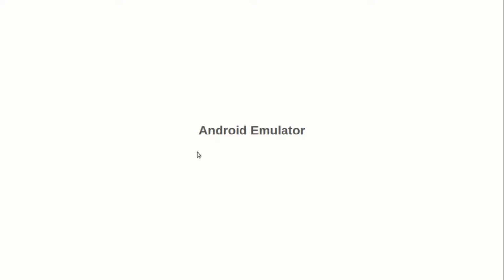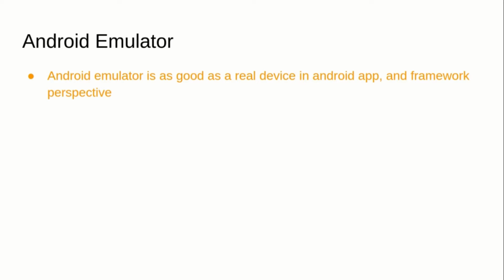Android: Emulator introduction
This course is to about why to consider emulator for Android OS/AOSP development.